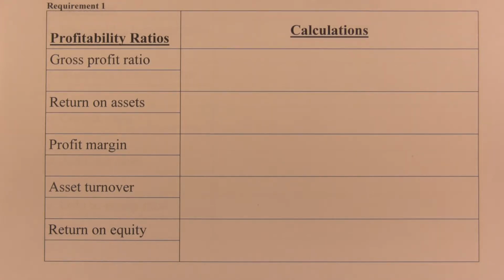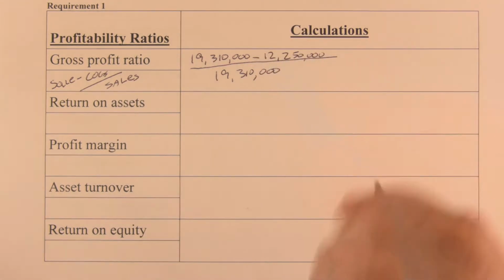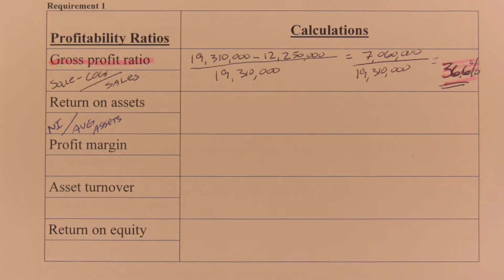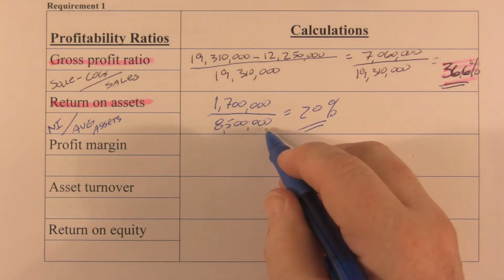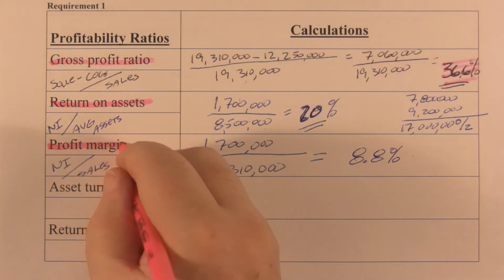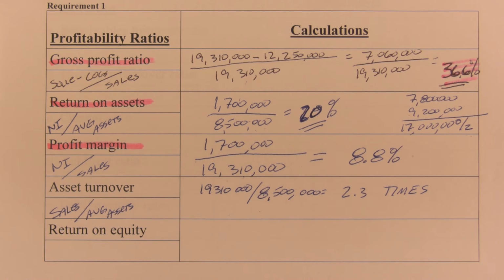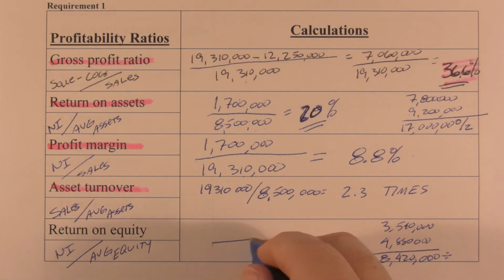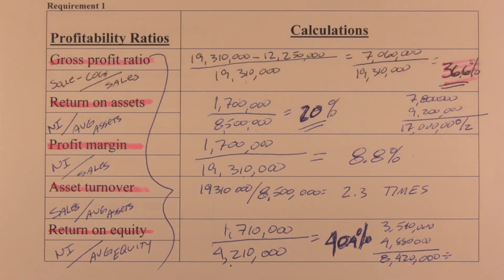Ex 12-6 Financial Accounting